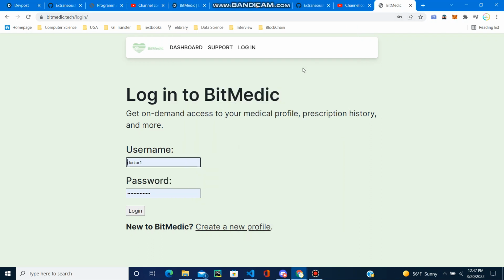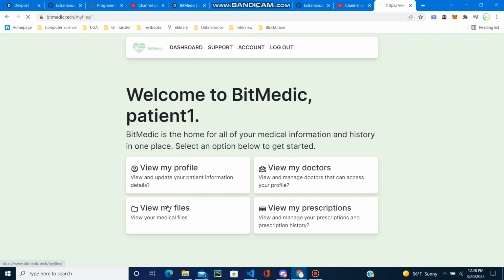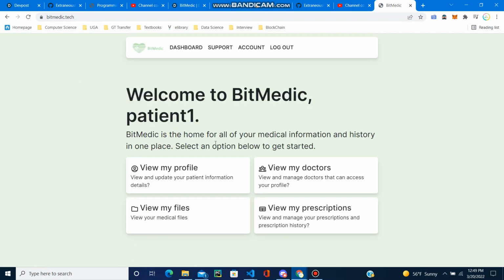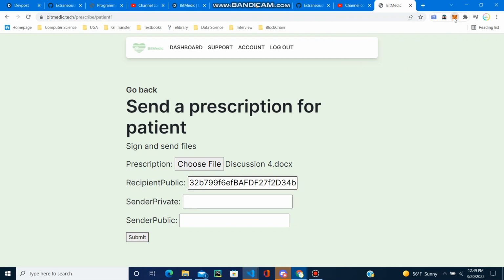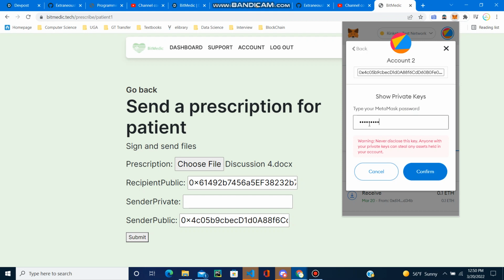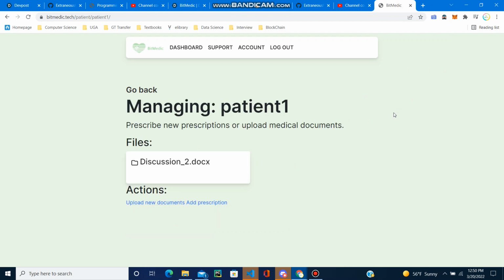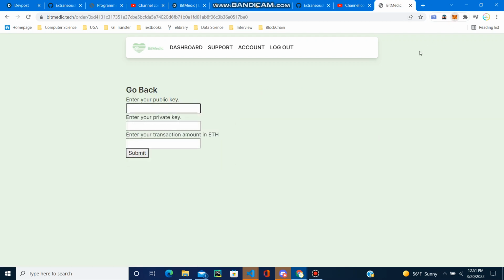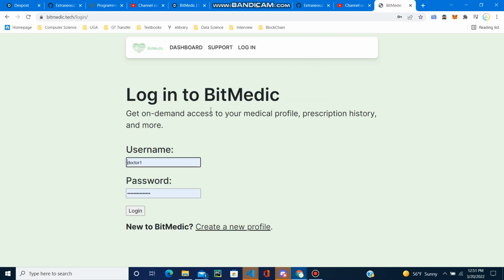Django Full Stack Website - Healthcare Portal App | Python and Google Cloud